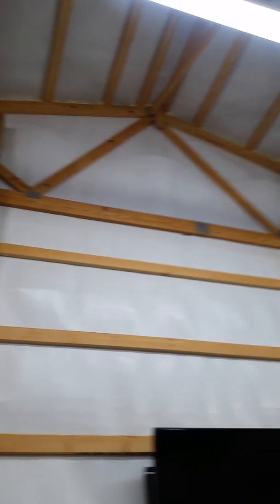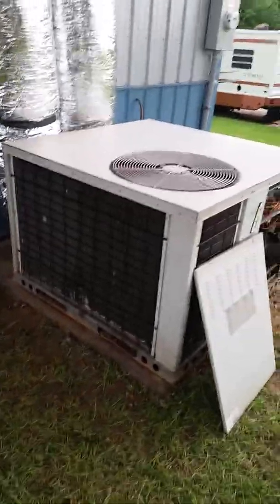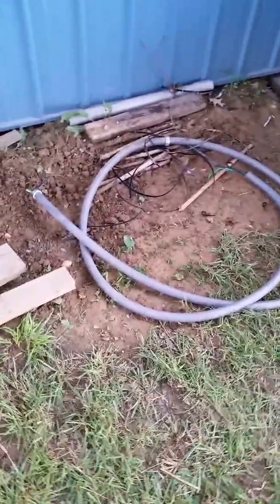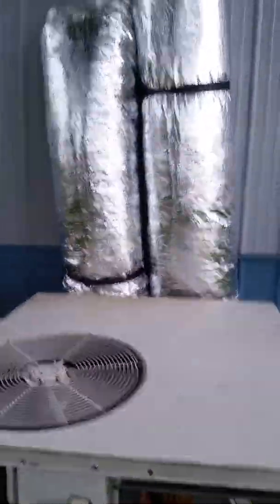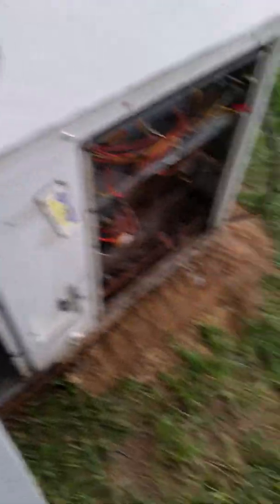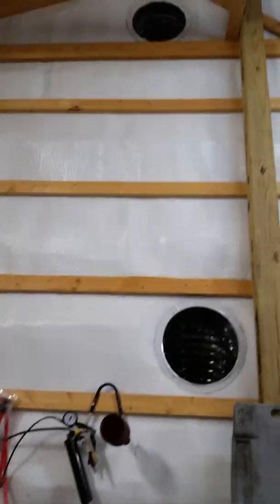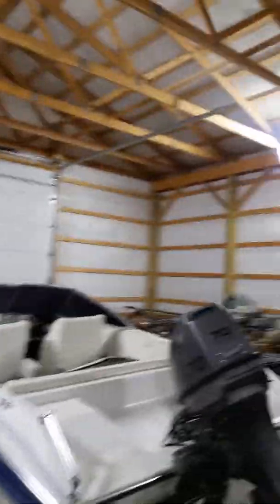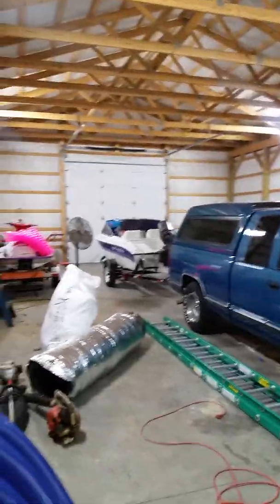projectcoolshop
Video 2! Update on air quality!